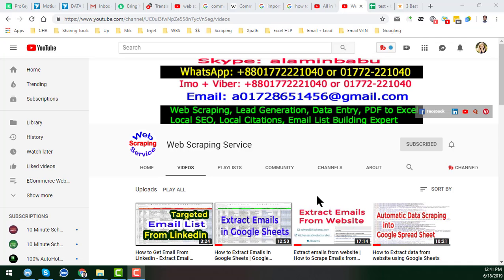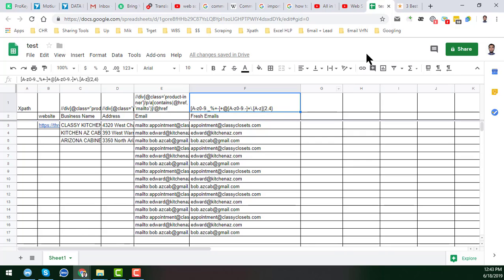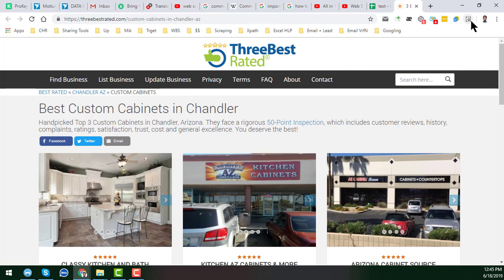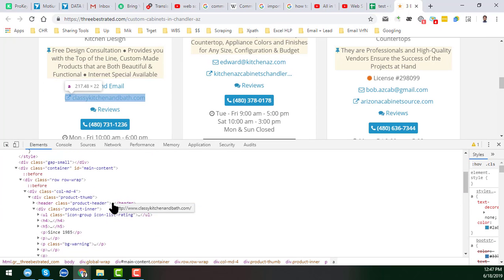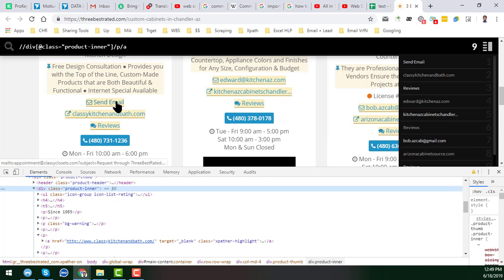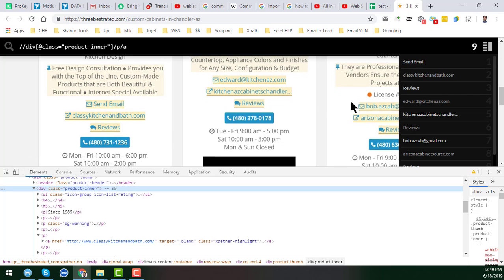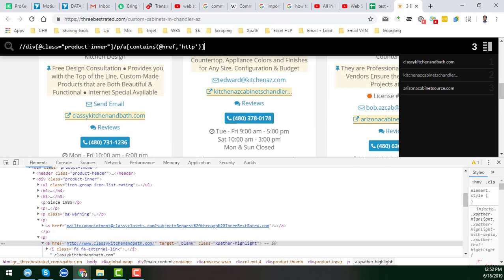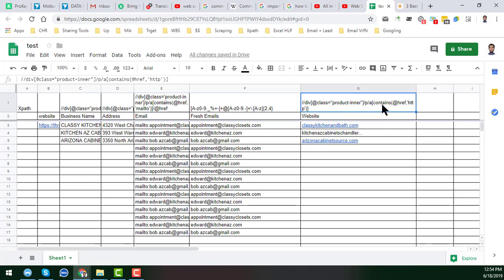importxml google sheets | XPath query, IMPORTXML & Google Sheets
🌹 Lead Generation Software ✌ Google Search Scraper 🌺 Email Scraper Lifetime 🌹Lead Scraper

Import Xml Google Sheets | Xpath Query, Importxml & Google Sheets | Web Scraper / Amin Services / importxml google sheets xpath | Web Scrape in Google Sheets: IMPORTXML Function
XPath query, IMPORTXML & Google Sheets - Advanced Tutorial

Today I will share a video about import xml google sheets - How to Scrape Data From the Web Using Google Spreadsheet. If you watch this video very attentively, you will be able to scrape many websites using Google Spreadsheet.

Other related tags for searching my videos:

importxml google sheets help
importhtml google sheets
importxml google spreadsheet not working
import live data into google sheets
importxml xpath table
google sheets importxml refresh
google sheets import data from website
imported content is empty google sheets
pull data from google spreadsheet to website
importxml google search results
importxml imported content is empty
google sheets importhtml not working
importxml formula parse error
googlefinance importhtml
google sheets parse xml
google sheets export xml
what is xpath_query
google sheets import xml file
importxml yahoo finance
import xml file into google sheets
importxml search
google sheets import html xpath
google sheets importxml could not fetch url
importhtml could not fetch url
import data google sheets
importxml contains
importxml multiple columns
imported content is empty
importxml could not fetch url
importxml facebook
import morningstar data to google sheets
importxml google sheets
xpath query
importxml & google sheets
web scraper
importhtml
importxml
importxml google sheets xpath
google sheets
spreadsheet
xpath